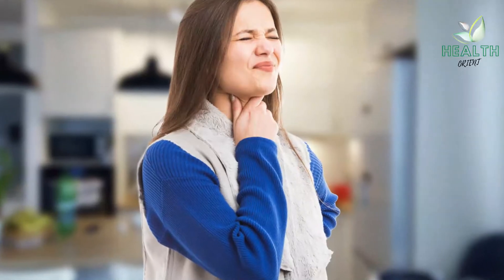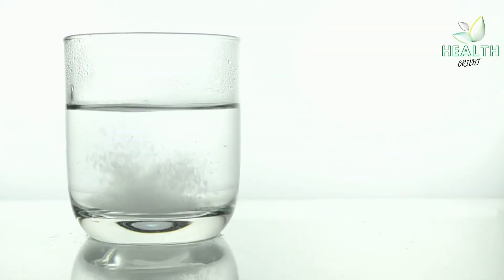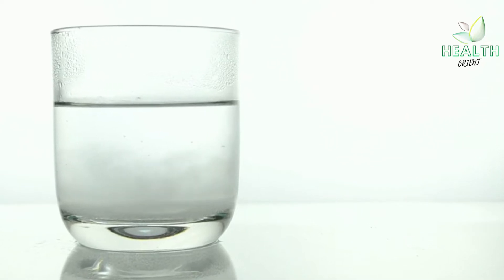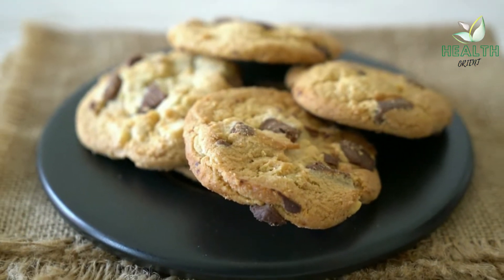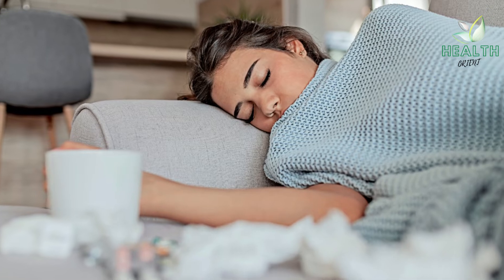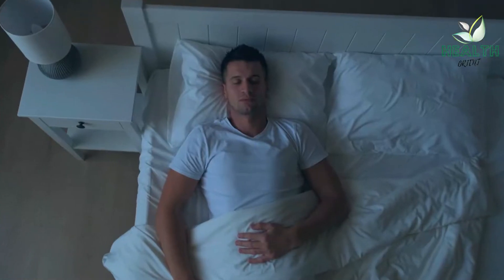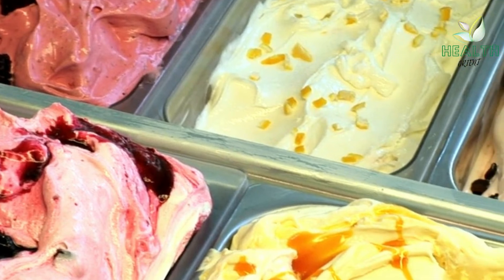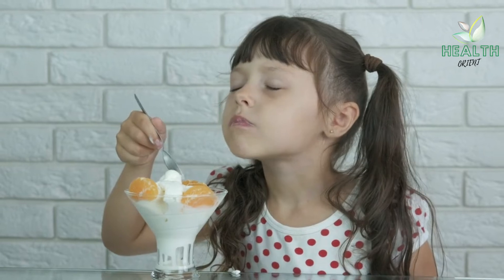5 Best Home Remedies for Tonsillitis | How to stop a sore throat becoming tonsillitis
Hey guys...
I hope you all are good😊

In this video I tried to show 5 Best Home Remedies for Tonsillitis.

If you guys like the video don't forget to